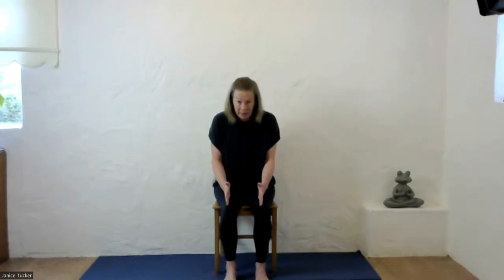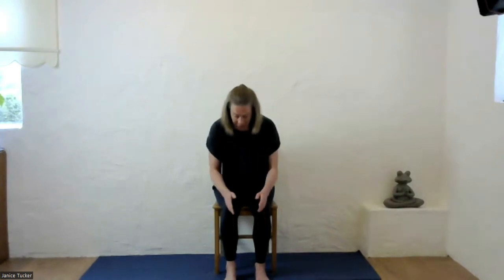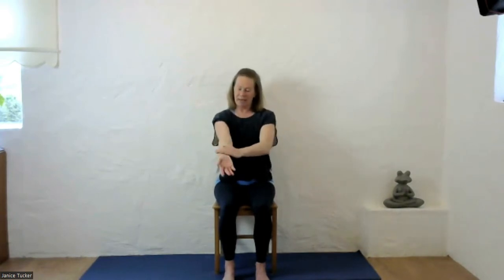10 Minute Qigong For During Travel To Ease Stiffness & Discomfort | Qigong For Beginners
Learn some Qi and blood-circulating Qigong during travelling to help you minimise any stiffness and pain as a result of sitting for long periods on a journey by plane, car, train or ferry.

It is taught by myself, Dr. Janice Tucker, the founder of the Space To Relax Programme of Qigong video lessons. It is my pleasure to offer my live Qigong classes via Zoom with follow-up replays of the classes. If you find this class helpful and would like to donate by way of a thank you then 50% of your donation will go to the staff of the Intensive Care Unit in my local hospital.
(The other 50% of your donation goes towards the upkeep of my website.)

I'm teaching live classes on Zoom on the first Thursday of every month at 4pm Irish time. To join the live online sessions please go Classes are free of charge and suitable for both beginners and those with more Qigong experience.

I’m Dr Janice Tucker. Since 2000, I have been sharing medical Qigong with thousands of students and clients to help them live healthier lives; physically, mentally, emotionally and spiritually.

1. Take your practice to the next level with my structured, step-by-step Space To Relax Qigong programme of 50 video lessons accompanied by audio and PDF files with support from me every step of the way

3. Join us for free Qigong classes live on Zoom on the first Thursday of each month

4. Sign up for my free video series of 3 Qigong lessons

6.

You must not rely on the information in this video as an alternative to medical advice from your doctor or another professional healthcare provider. The information provided here is of a general nature. You should never delay seeking medical advice, disregard medical advice, or discontinue medical treatment because of the information in this video.